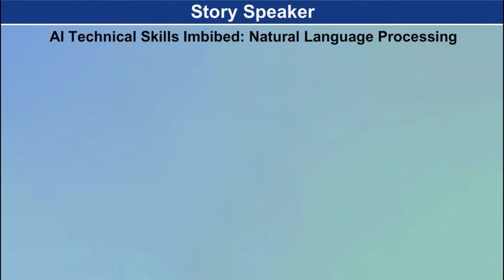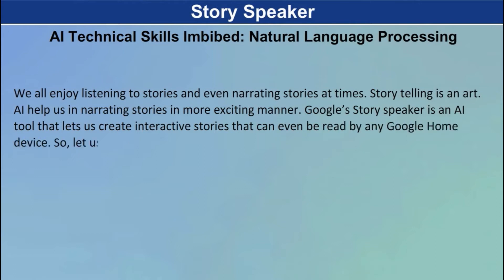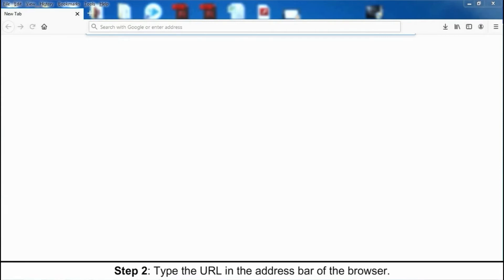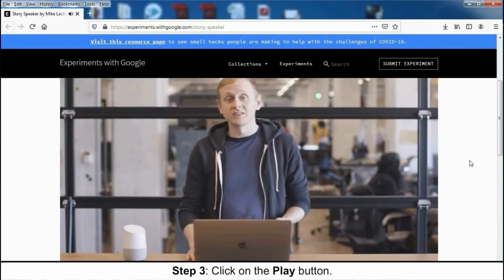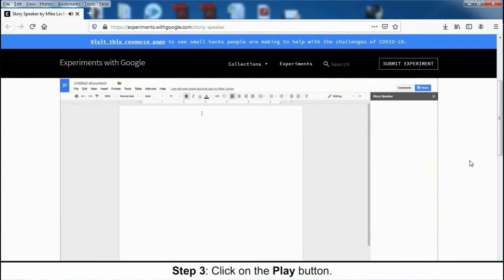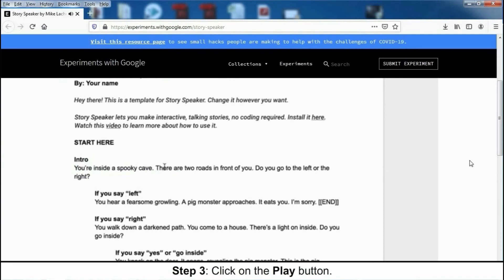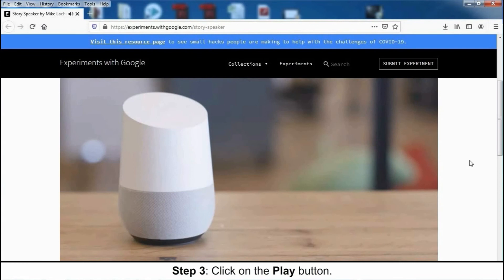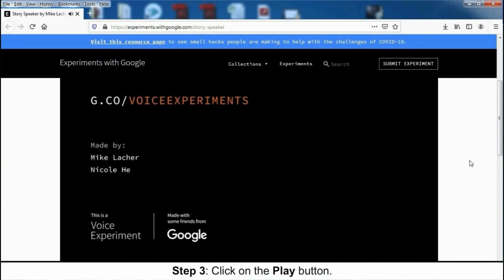Experiment 1 - Story Speaker | Artificial Intelligence Class 8 | Chapter 4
AI Technical Skills Imbibed : Natural Language Processing
We all enjoy listening to stories and even narrating stories at times. Story telling is an art. AI help us in narrating stories in more exciting manner. Google's Story speaker is an AI tool that let us create interactive stories that can even be read by any Google Home device. So, let us write a story using it.
Artificial Intelligence Class 8 @BlueprintDigitalnr